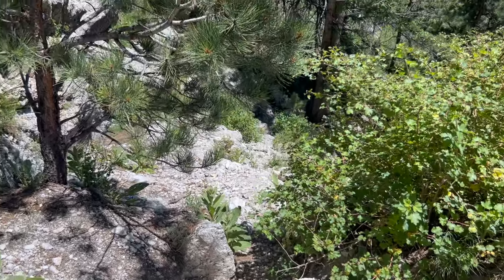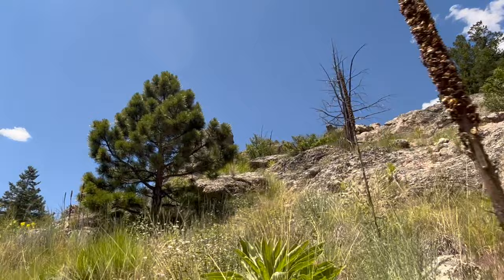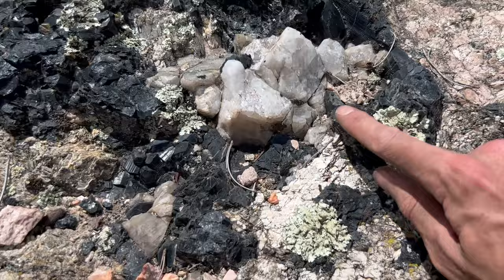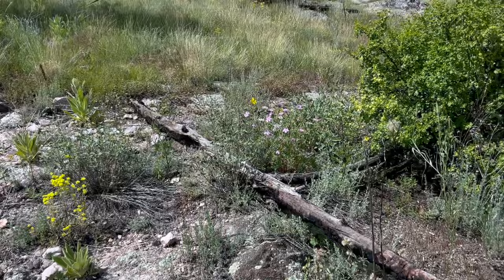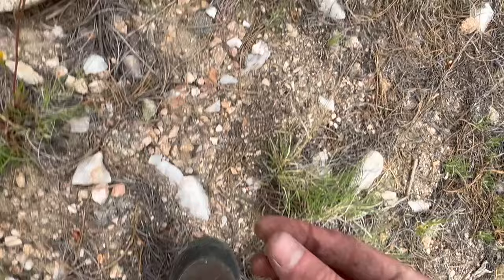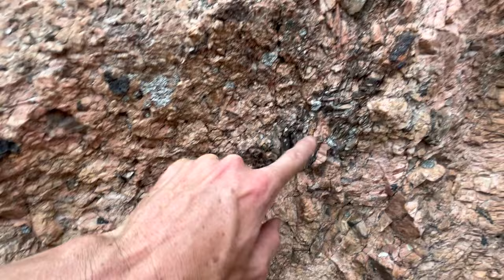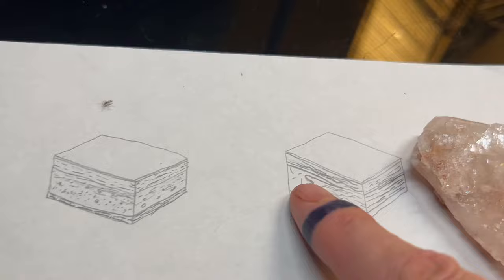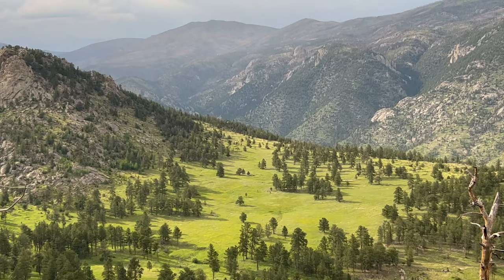Prospecting Tourmaline in Metamorphic Pegmatites (LCT-Type)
This is a field exploration into the geology and mineralogy of metamorphic pegmatites found in Roosevelt National Forest, Colorado.  There are two primary categories of pegmatites which receive classification by their origins and chemistries: LCT and NYF.  For this prospecting adventure, we’ll investigate the LCT-type where there are frequent occurrences of minerals such as tourmaline (var. schorl), beryl (var. aquamarine), garnet (var. almandine), smoky quartz, plagioclase feldspar, and magnetite.

I typically show a video of the crystals after cleanup but these required no cleaning, so their condition is well-represented by the on-site footage (and thumbnail photo).